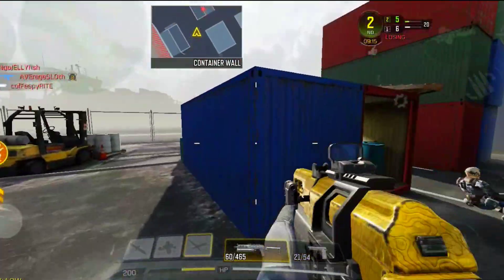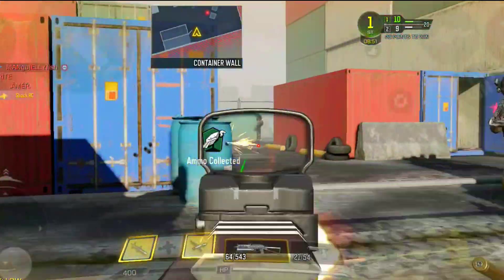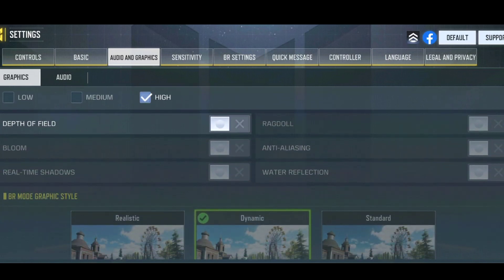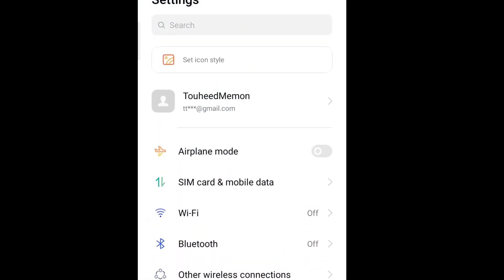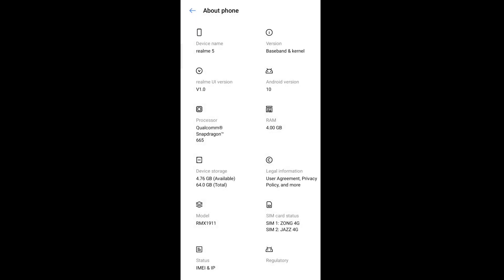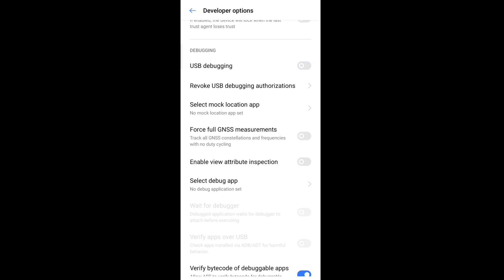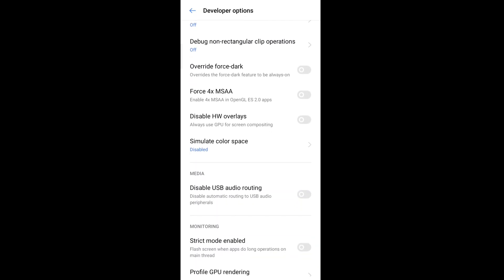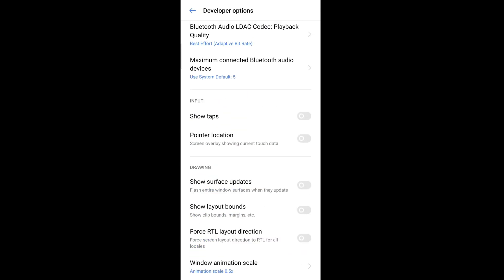HOW TO INCREASE FPS IN COD MOBILE AND REDUCE LAG NO LAG IN CALL OF DUTY MOBILE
HOW TO INCREASE FPS in cod mobile AND REDUCE LAG in this video I'll show NO LAG IN COD MOBILE a lot of people have lag problem so how to have no lag in call of duty mobile and how to get 60 FPS in cod mobile and how to improve game performance of cod mobile so watch all steps to have no lag in cod mobile

About this video:

 Hey guys welcome back to another video in this video I showed you how to increase fps in cod mobile (call of duty mobile). This video will show you all the settings that you will need to increase your fps and fix lag overall in cod mobile. Alot of cod mobile players have phones with 2GB or 4GB RAMS. They experience low fps and alot of lag. This video is for those types of players. This video mainly focuses on increasing fps in cod mobile (call of duty mobile) and reducing and fixing lag in cod mobile (call of duty mobile). If you experience low fps then this video is a perfect video for you since I showed the easiest way to increase fps and fix lag in cod mobile (call of duty mobile).

0:00 How to increase FPS in cod mobile